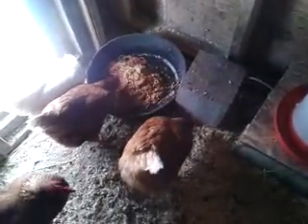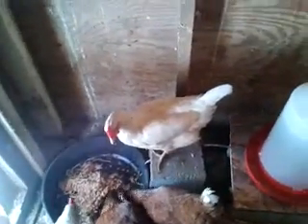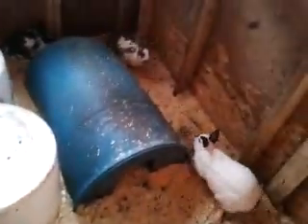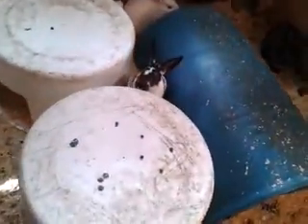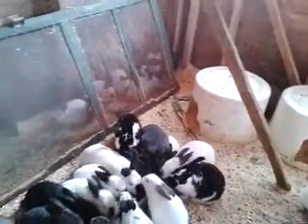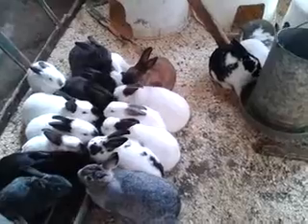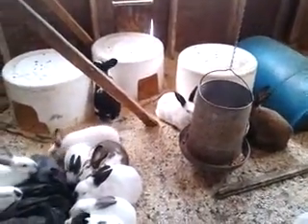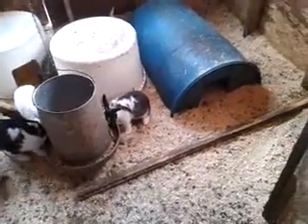Chickens and Rabbits